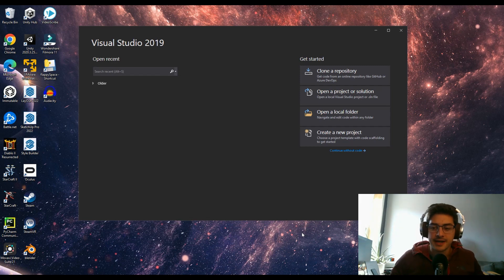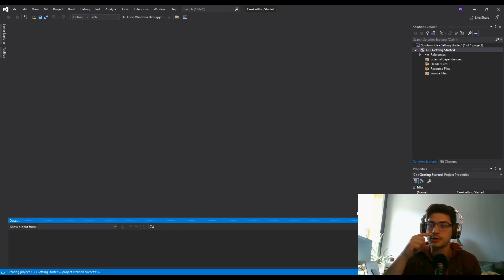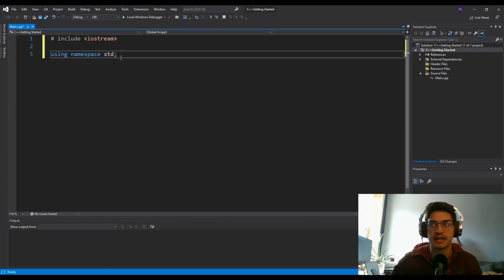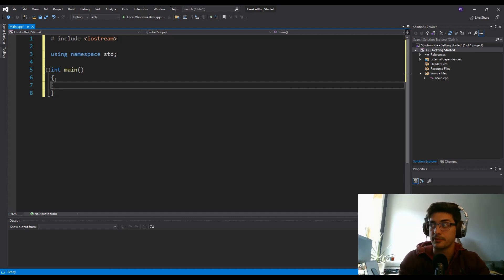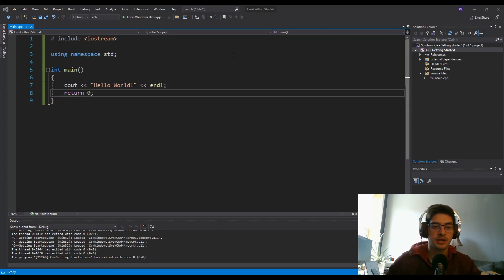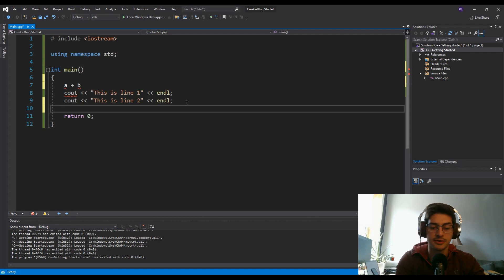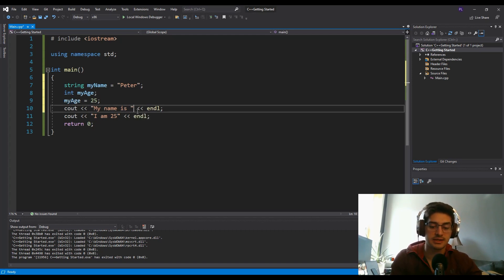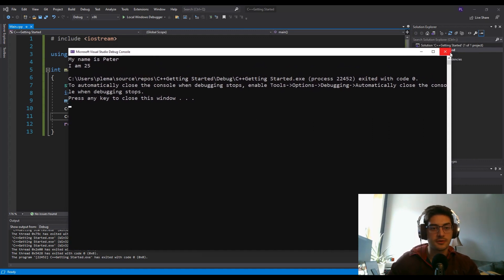Getting Started Programming in C++ | (Beginner C++ Tutorial Episode 1)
C++ (C plus plus) is often considered one of the most challenging programming languages due to unique syntax and challenging program structure. However, it is extremely versatile, and considered one of the best languages for speed and efficiency, and is used as the language of choice for the Unreal Game Engine!

Starting with this video, I will attempt to make learning C++ approachable and fun in small and easy to understand tutorials on the channel! If you have any questions, or thoughts on what you'd like to see next, just let me know about it in the comments! This video shows how to create your first program in C++ using Microsoft visual studio including defining a namespace, creating your first function and using some basic variables while printing information out to the console window!!

If you like the content coming out of the channel and want to become a super supporter of LeMaster Tech, feel free to check out my Patreon at the link below!!